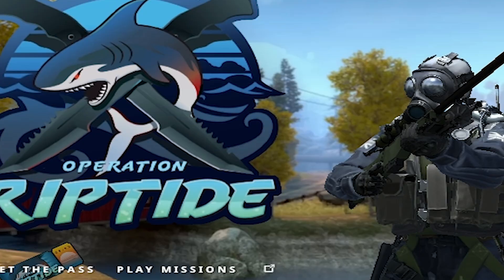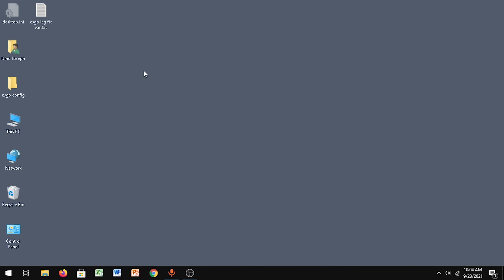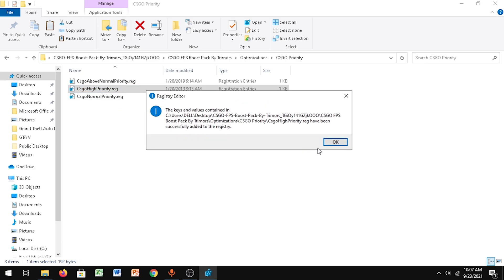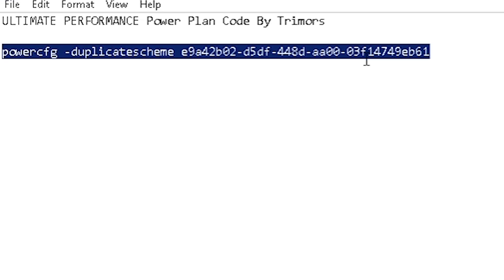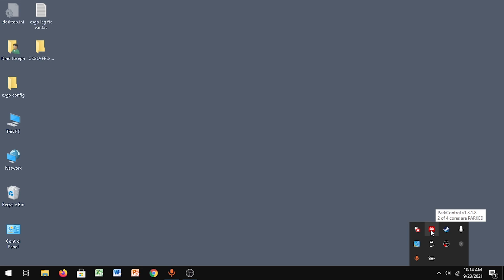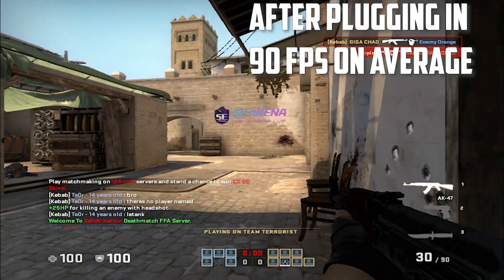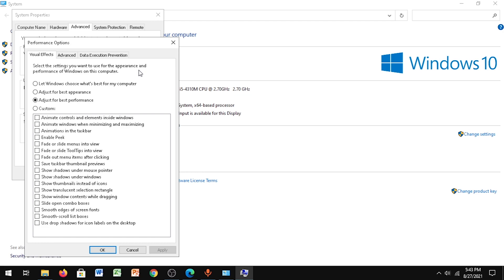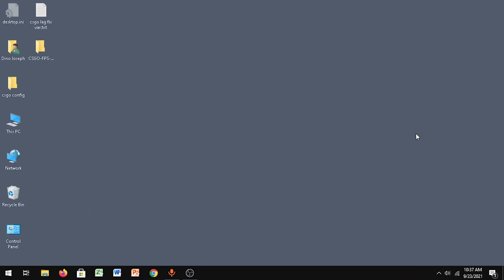CSGO: How to Fix Lag(var) on any PC/Laptop | Fix Stutters and FPS Drops (UPDATED)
Important Links✅

CSGO Launch Options(copy these) -lv -novid -high +mat_queue_mode 2 -freq  -threads  -noaafonts +cl_forcepreload 1 -noipx -nojoy -nosync +fps_max 999 +fps_max_menu 999 +rate 786432 +cl_cmdrate 128 +cl_updaterate 128 +cl_interp_ratio 1 +cl_interp 0 -noubershader

Time Stamps🕒
0:00-Introduction
0:50-Launch options
1:16-Config files
2:17-CSGO FPS Boost Pack
5:51-NOTE:Laptop Users!
7:23-Important in-game Settings
8:04-Computer Settings
9:29-Do This also :)